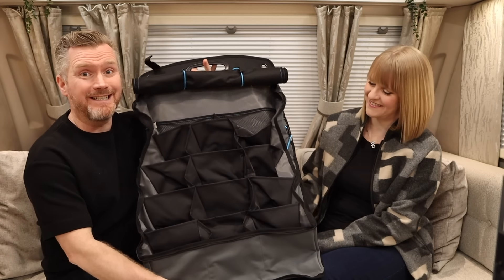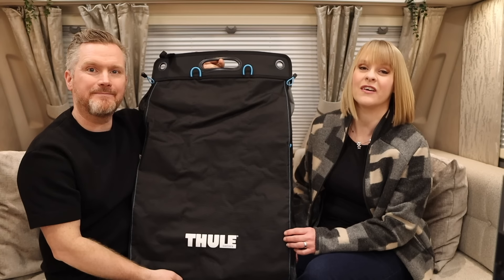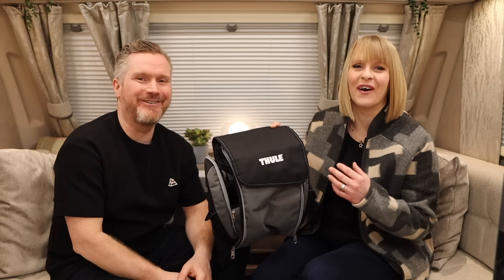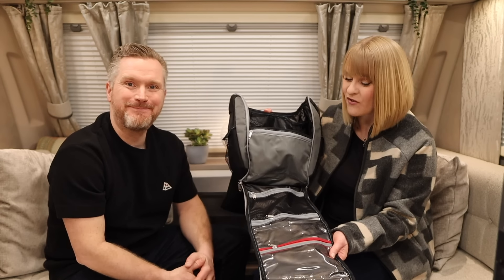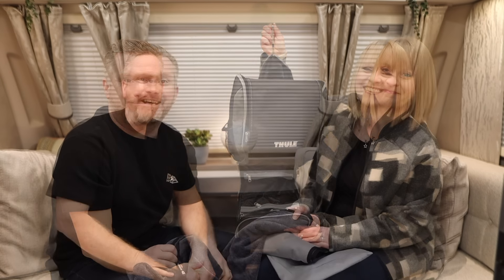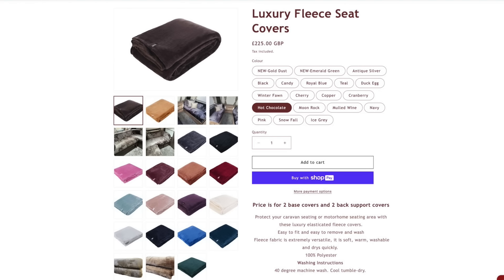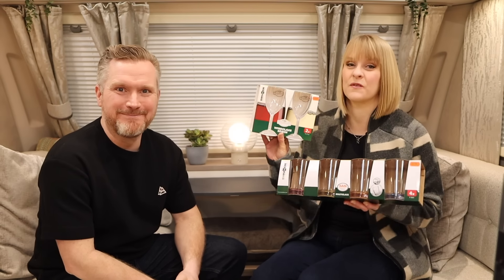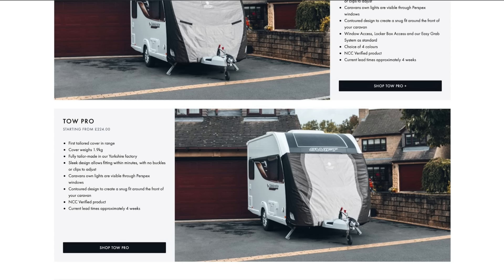Caravan Accessories Haul | Caravan Vlogs from Mac & Sarah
Hey friends! Welcome to the second of our  caravan vlogs based on Mac's visit to the NEC show in February, unveiling the mini haul of things Mac bought.

Some of these products were featured in our last video showcasing the Top 10 Accessories for 2024, check it our here:

Dog Drying Bags & Cool Coats

If you're joining us for the first time and caravan vlogs are your thing, then stick around, we have some great plans for 2024 and of course we'll be sharing everything with you, our wonderful viewers!!

Mac, Sarah & Dozer

Why not follow us on Instgram: @towing__home